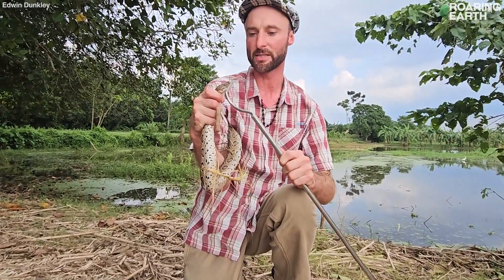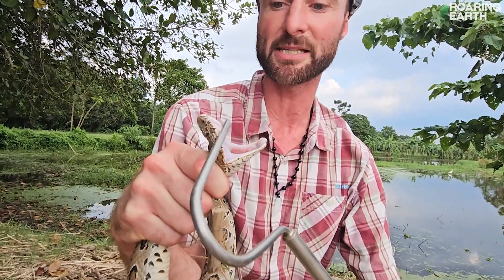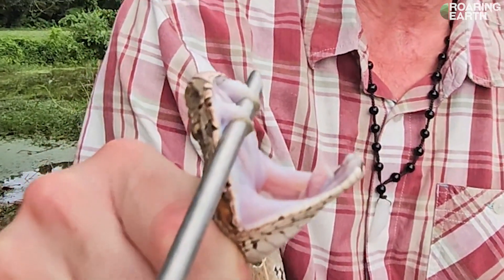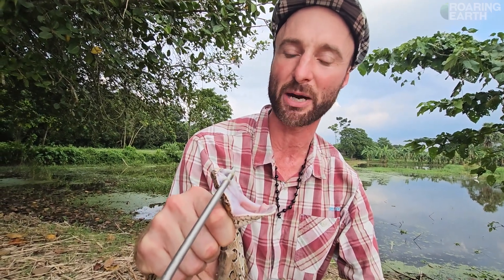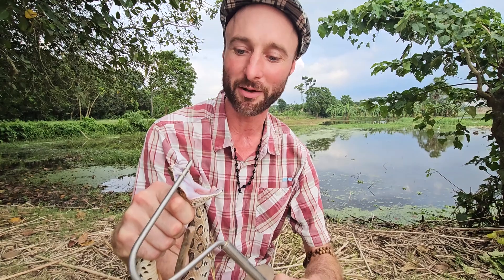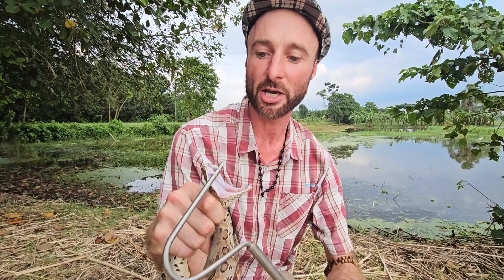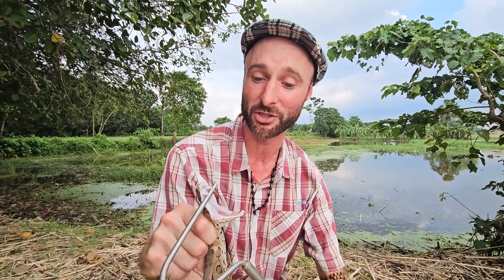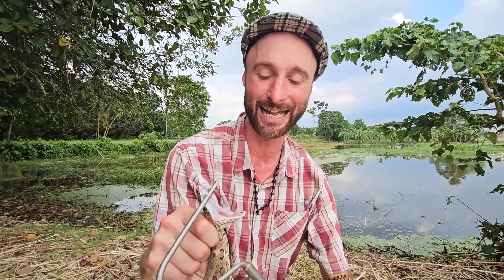Viper Fangs Up Close: Highly Venomous Russell's Viper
Russell’s Viper is arguably the most dangerous snake in India, responsible for nearly half of the country’s snake bites.  A big reason for this: the snake is drawn to the abundant rodent population in the nation’s growing urban areas.  It’s a challenging situation where a dangerous snake plays an important role in pest control.  The snake’s venom is particularly lethal due to it’s complex mixture of toxins.

Edwin Dunkley is herpetologist from Portsmouth UK focused on reptile conservation in the Indian Sub Continent and other parts of the world.  He is known as “The Last True Snake Man of West Bengal.”